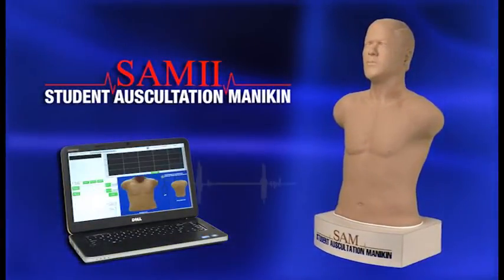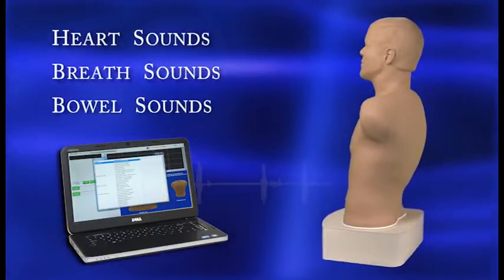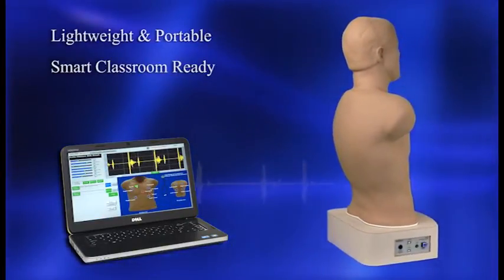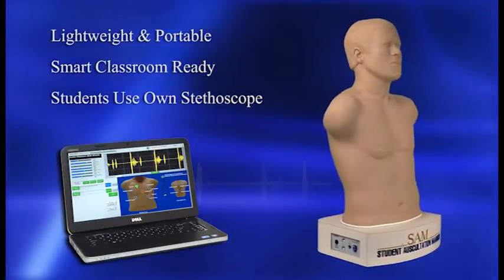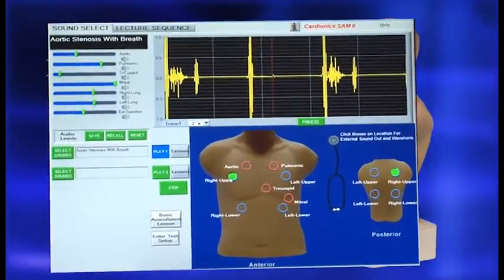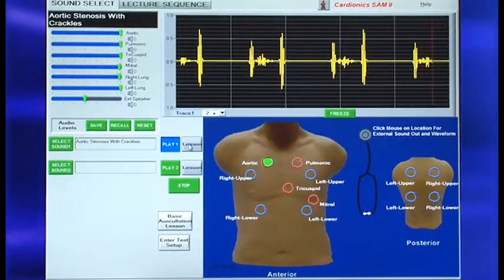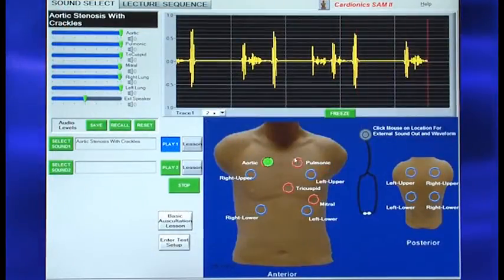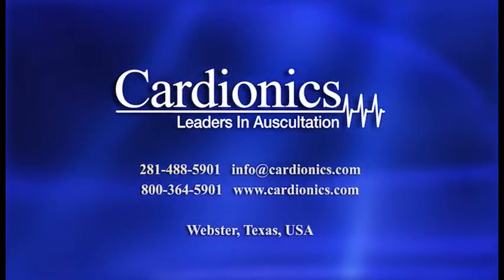SAM II, The Student Auscultation Manikin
SAM II, the Student Auscultation Manikin is a new innovation in teaching and learning heart, breath, & bowel sounds.

Containing the largest sound library available, SAM II is a portable and easy to use manikin. While SAM II is used in many simulation centers, it is also easily moved into a classroom or auditorium for group instruction.

SAM II's computer software interface is easily projected into any smart classroom. The software includes phonocardiograms, correct anatomical locations, and written lessons for each sound.